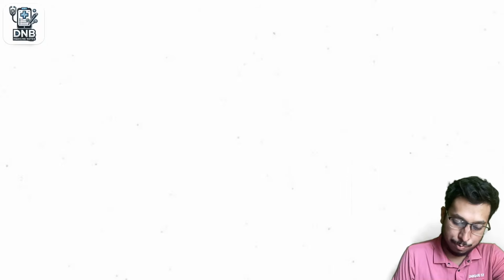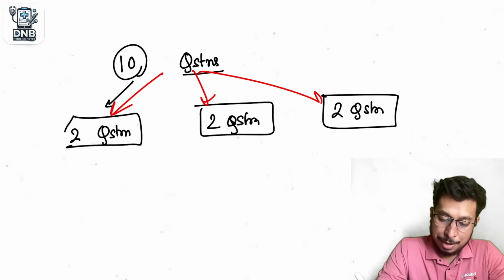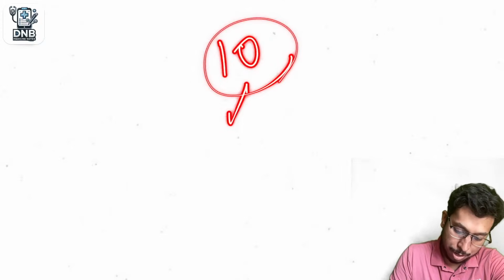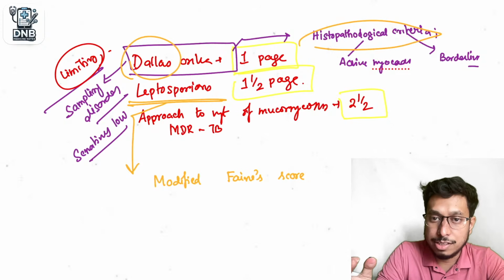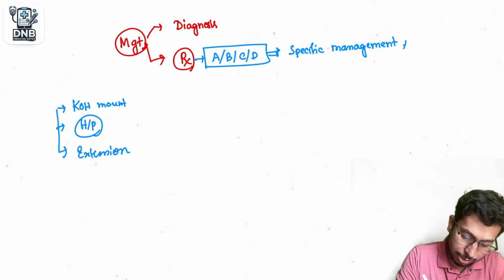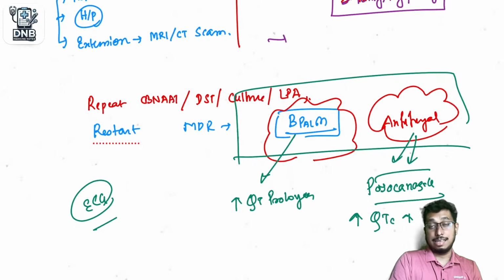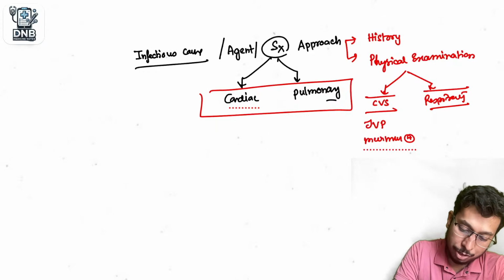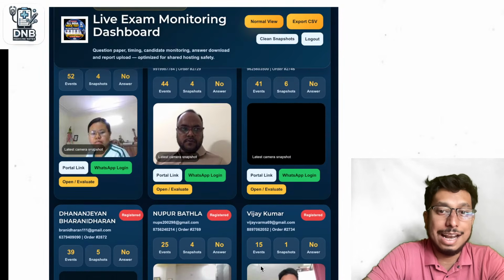DNB GENERAL MEDICINE ALL INDIA MOCK TEST | Open Camera Live Mock Test | DNB Medicine Notes App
Welcome to the DNB General Medicine All India Mock Test presented by the DNB Medicine Notes App Team.

We are proud to introduce one of India's first Open Camera Live Mock Test initiatives specifically designed for DNB General Medicine residents. This unique format aims to recreate the pressure, discipline, and real examination environment of the DNB Final Theory Examination, helping residents assess their preparation in the most realistic way possible.

This mock test has been prepared by a dedicated team of DNB Medicine educators, recent successful candidates, and medicine specialists after analyzing recent trends in DNB General Medicine examinations.

The paper includes high-yield topics from:

• Cardiology
• Neurology
• Infectious Diseases
• Endocrinology
• Nephrology
• Rheumatology
• Hematology
• Gastroenterology & Hepatology
• Critical Care Medicine
• Recent Advances in Internal Medicine

Features of this Mock Test:

✓ Open Camera Live Examination Environment
✓ Real DNB Theory Pattern Questions
✓ Time-Bound Assessment
✓ Recent Guidelines and Advances Covered
✓ Focus on Answer Writing Skills
✓ Post-Test Discussion and Feedback
✓ Nationwide Participation by DNB Residents

Our goal is to bridge the gap between preparation and performance by providing a structured, exam-oriented platform for medicine residents across India.

Whether you are a first-year resident planning early preparation or a final-year resident approaching the examination, these mock tests will help you identify weak areas, improve presentation skills, and build confidence for the final exam.

DNB Medicine Notes App is committed to creating high-quality academic resources, mock examinations, revision sessions, discussion classes, and structured preparation programs exclusively for postgraduate medicine trainees.

Thank you for being a part of this academic initiative.

Together, let's make DNB Medicine preparation more structured, interactive, and effective.